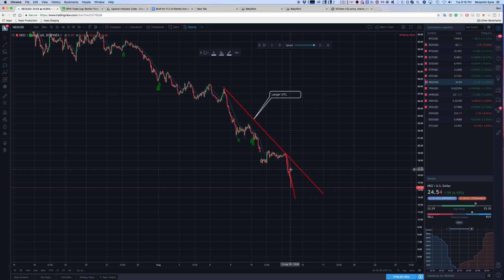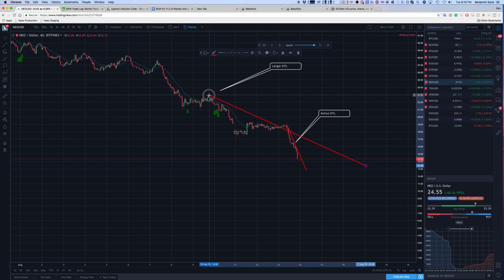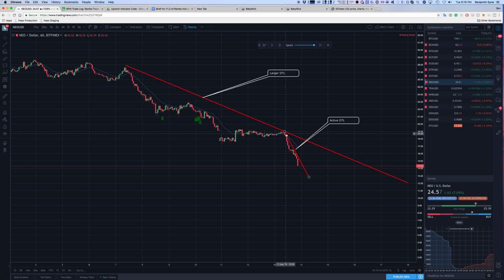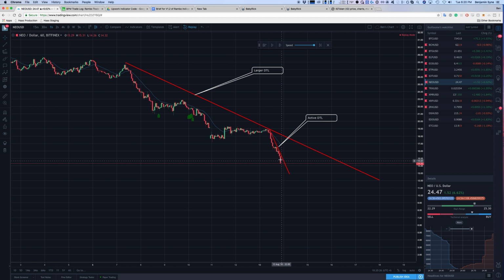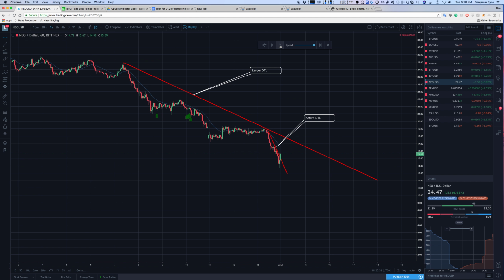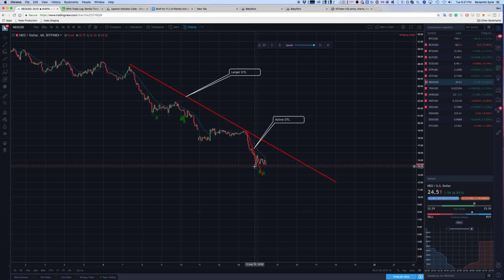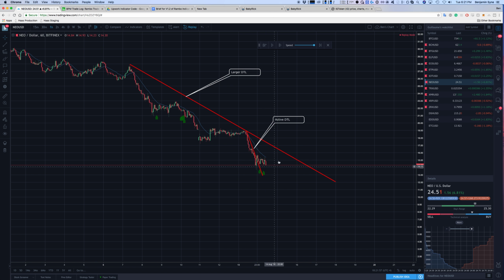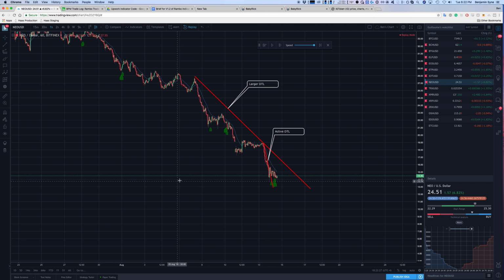Active Trend Line Explination